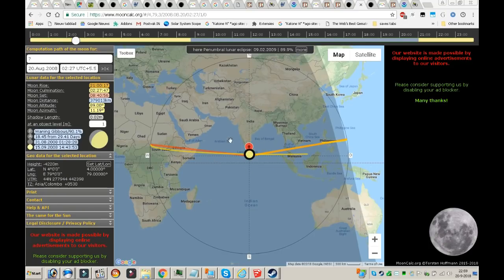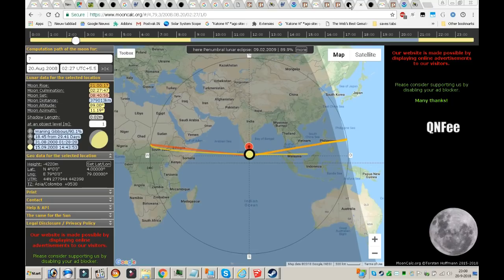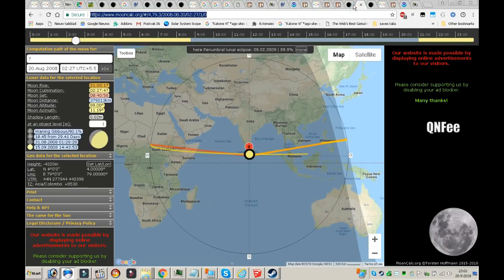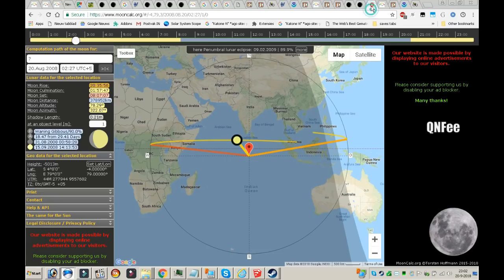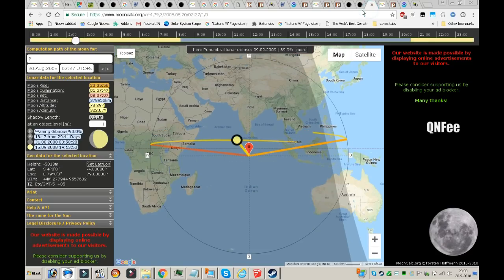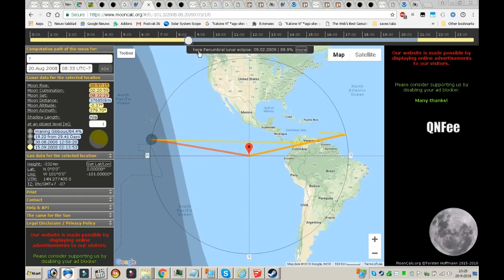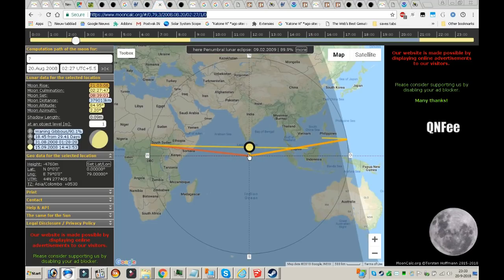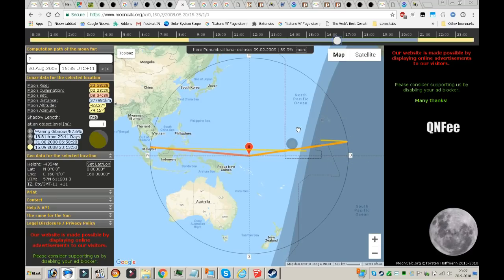Flat Earth : Ball Earth Moon Flip Part III (just another Glitch in a Ballers Matrix)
the moon keeps on flipping on the ball earth and Wolfie6020 is full of shit
just another glitch in a ballers matrix
QNFee VS The Ball  10-0